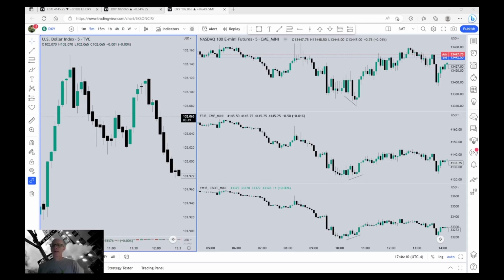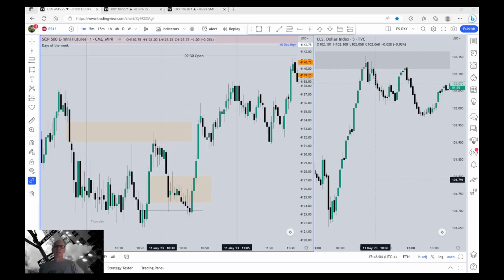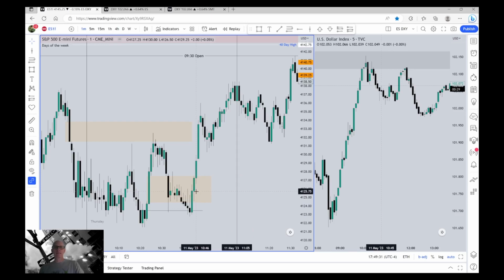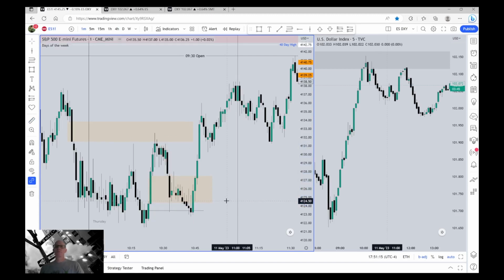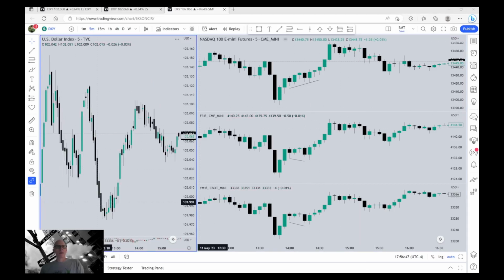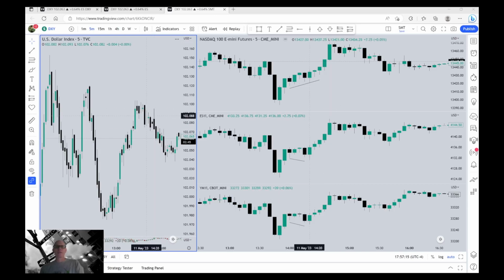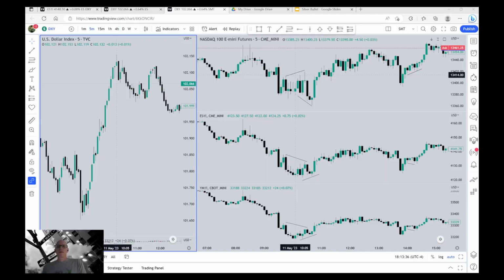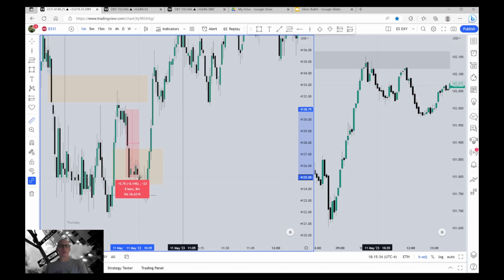ICT Silver Bullet Trade Setup 5/11/2023 | AM & PM Session Review | Finding the Best Trade Set-ups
This is the Silver Bullet trade hour ICT talked about in his Twitter Spaces, Until The Breaks Fall Off on Monday, 4/10/2023.  Every day, every week, and it won't stop.  In this video I review the ICT Silver Bullet Trade Setups for 5/11/2023, AM & PM Sessions, focusing on the best trade setups using SMT divergence and DXY.

Key takeaways, look for trades after liquidity has been taken or price rejecting a FVG that's near a swing high/low liquidity.  Be patient.

ICT Introduced the Silver Bullet Trading Hour in his Twitter Space, Until The Breaks Fall Off YT

What is the Silver Bullet Trade?  We'll this is from the Mentor himself:

“between 10 o'clock and 11  o'clock in the morning
New York local time you will find a fair value Gap
that will  deliver five handles every [ F’ng ] day guaranteed

absolutely [ F’ng ] guaranteed

it will always - always be there, aiming
for an opposing pool of liquidity, sell side or buy side”

- ICT

ICT also repeated the Silver Bullet trading hour/set-up in his YT Live stream.  Here's the link:

Apex Trader Funding.
Save 80% with Code: JEMRXLLJ

I also want to thank Michael J Huddleston , The Inner Circle Trader, and his free ICT 2022 YouTube mentorship series.

Money Management Links: Fixed Ratio